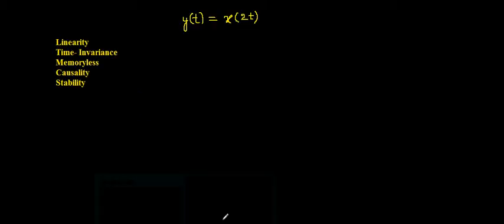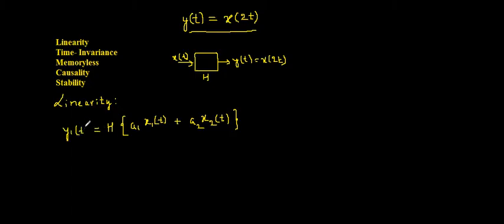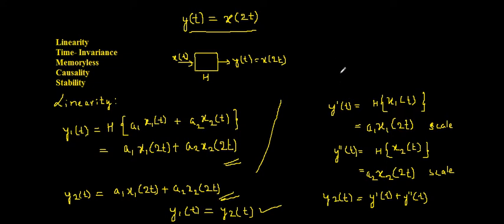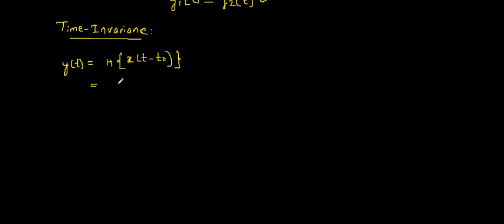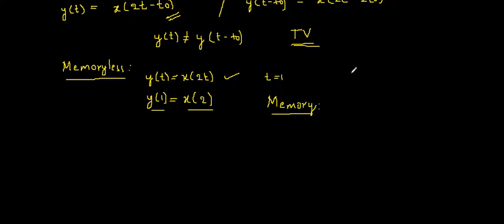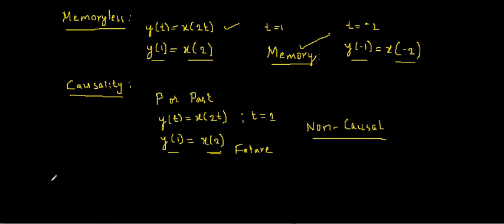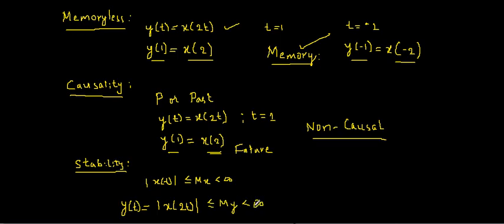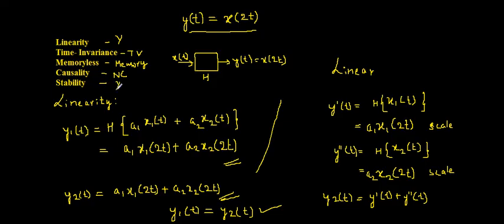Properties Of Systems | Example 2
The video considers an example on Properties of systems and tests it for Linearity, Time-Invariance, Memoryless, Causality and Stability, in detail.